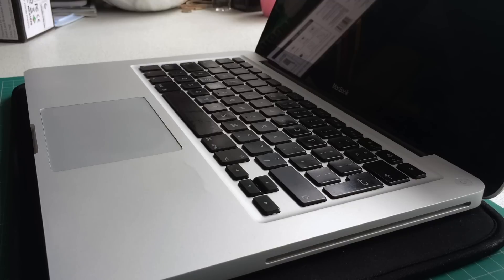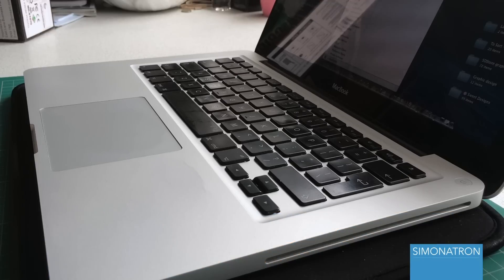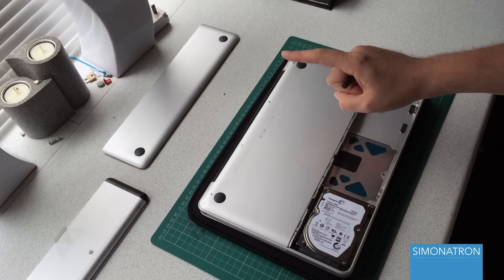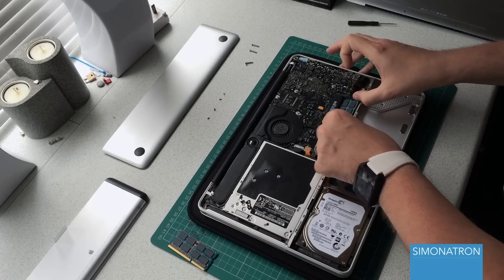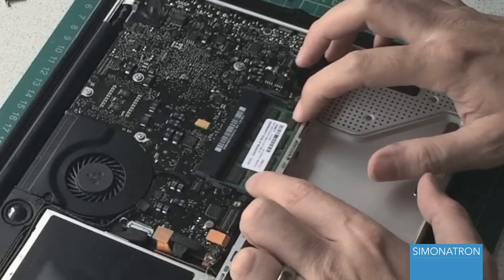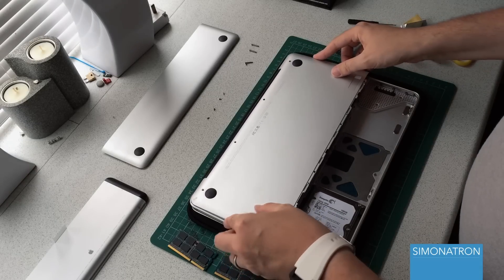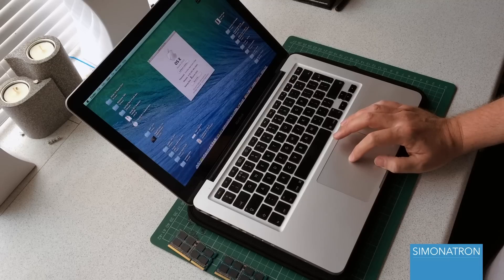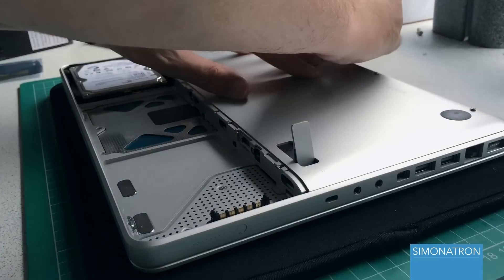Will a Late 2008 Apple Macbook Run With 8GB Memory Installed?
Will a late 2008 Macbook that is only suppose to run up to 4GB memory run 8GB without problems?  We find out.

Macbook Model A1278

Required bootrom version MB51.007D.B03

The exact memory I used is x2 4GB DDR3 PC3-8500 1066MHz 204-pin SODIMM - DDR3 SODIMM - PC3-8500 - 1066MHz - Non-ECC - 204-pin.

If you enjoyed this video, then why not check out my Wish Wednesdays videos!